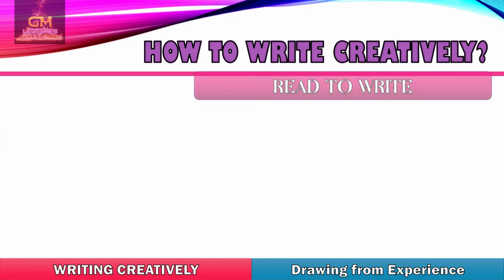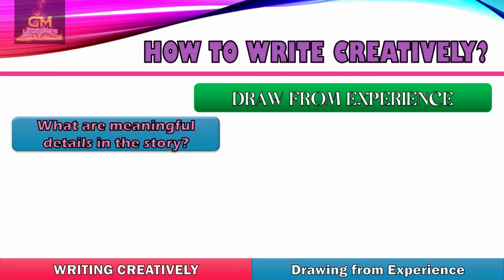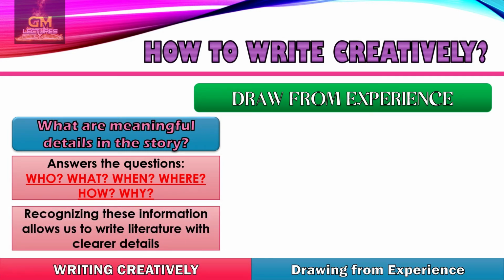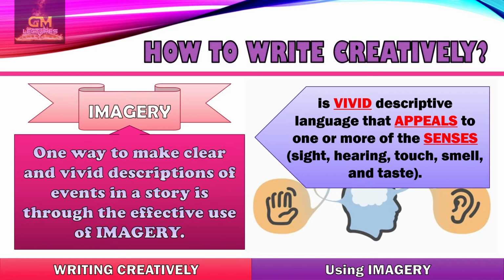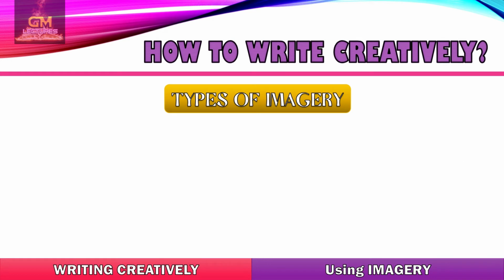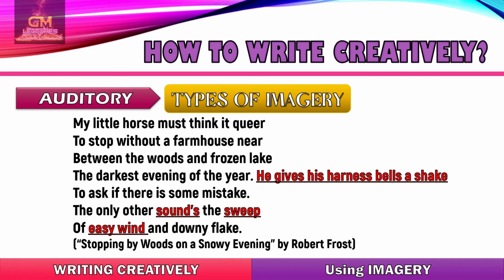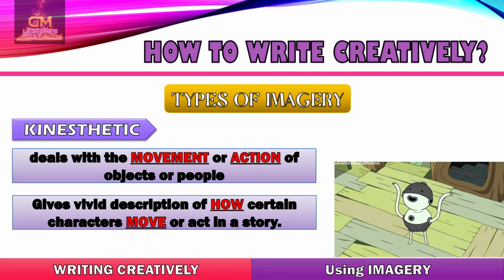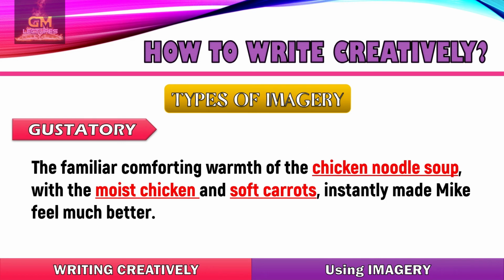Writing Creatively: Using IMAGERY~GM Lectures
Learning how to write creatively is something that takes time and effort; no writer starts out as an expert. As such, it is important for aspiring writers to recognize how to make their writing more effective and meaningful.